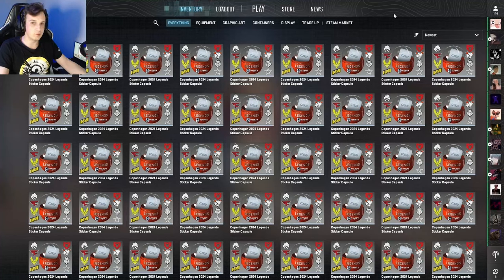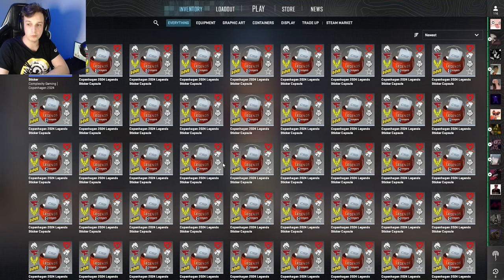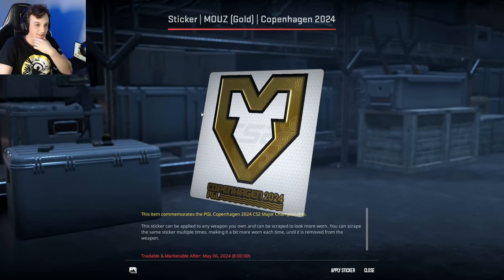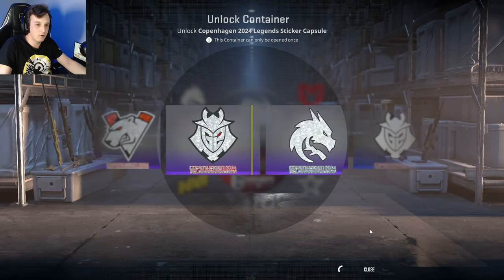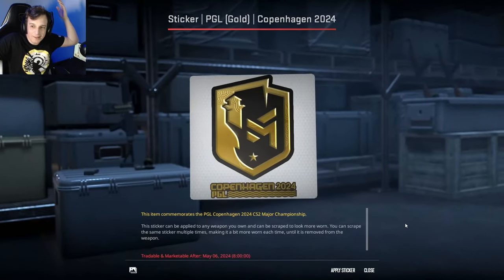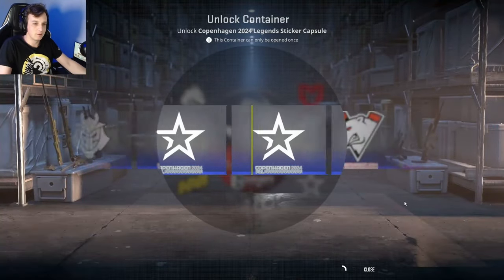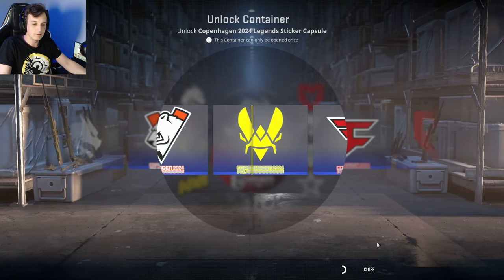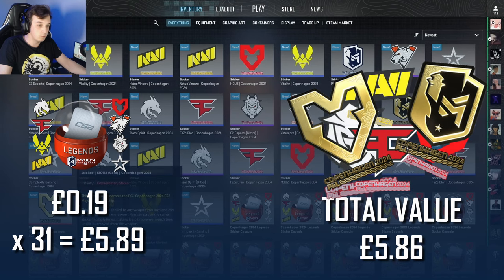Opening Copenhagen 2024 Legends until I get all stickers